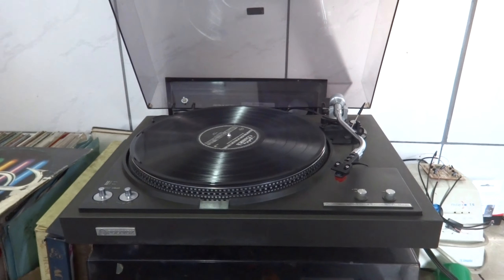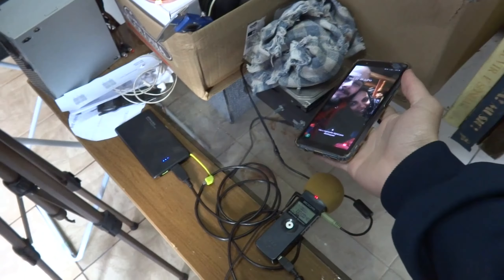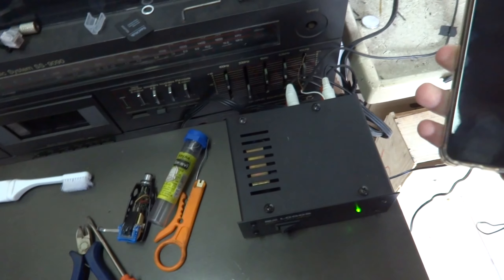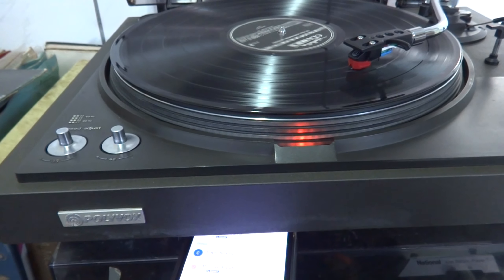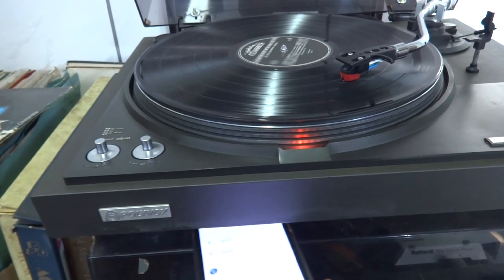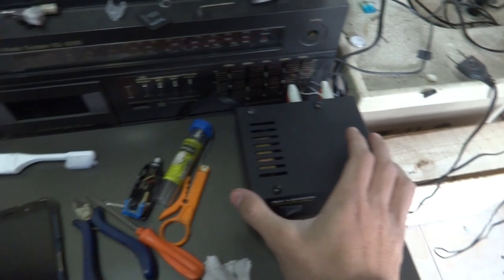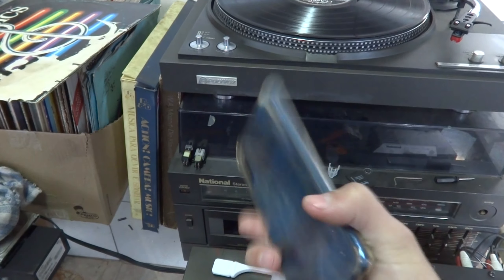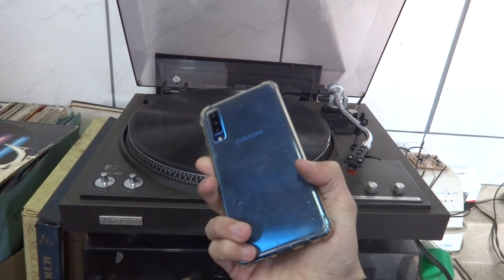Vintage audio equipment hate smartphones!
Originally uploaded July 22nd, 2021.